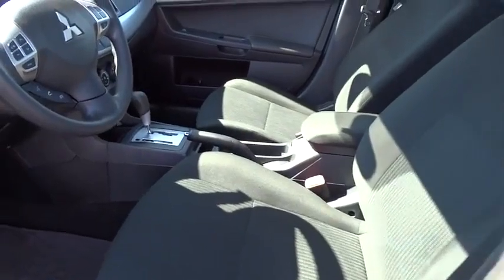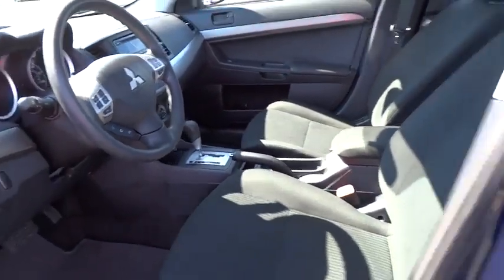2014 Mitsubishi Lancer Sportback Charleston, WV, Beckley, Princeton, Roanoke, Blacksburg R9405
2014 Mitsubishi Lancer Sportback
Servicing Beckley, WV near Princeton, Charleston, Blacksburg, Roanoke, West Virginia
2014 Mitsubishi Lancer Sportback  - Stock#: R9405 - VIN#: JA32X2HUXEU008726

Ramey Save-A-Lot
4523 Robert C. Byrd Drive

At Ramey Chevrolet GMC Buick, YOU'RE #1! Call ASAP! If you are looking for a one-owner car, try this wonderful-looking 2014 Mitsubishi Lancer Sportback and rest assured knowing that the previous owner took superb care of it. This terrific Mitsubishi is one of the most sought after used vehicles on the market because it NEVER lets owners down. It is nicely equipped with features such as 16 Steel Wheels w/Wheel Covers, 4 Speakers, ABS brakes, Air Conditioning, AM/FM radio, Brake assist, Bumpers: body-color, CD player, Deluxe Fabric Seating Surfaces, Driver door bin, Driver vanity mirror, Dual front impact airbags, Dual front side impact airbags, Electronic Stability Control, Four wheel independent suspension, Front anti-roll bar, Front Bucket Seats, Front Center Armrest, Front reading lights, Illuminated entry, Knee airbag, Low tire pressure warning, MP3 decoder, Occupant sensing airbag, Outside temperature display, Overhead airbag, Panic alarm, Passenger door bin, Passenger vanity mirror, Power door mirrors, Power steering, Power windows, Radio data system, Radio: AM/FM/CD/MP3 Head Unit w/4 Speakers, Rear seat center armrest, Rear window defroster, Rear window wiper, Remote keyless entry, Security system, Speed control, Speed-Sensitive Wipers, Split folding rear seat, Spoiler, Steering wheel mounted audio controls, Tachometer, Tilt steering wheel, Traction control, Trip computer, and Variably intermittent wipers. Type your sentence here.